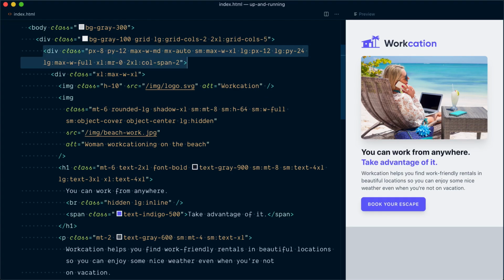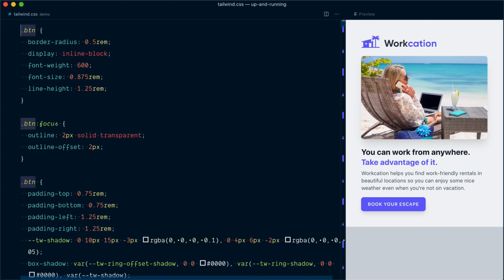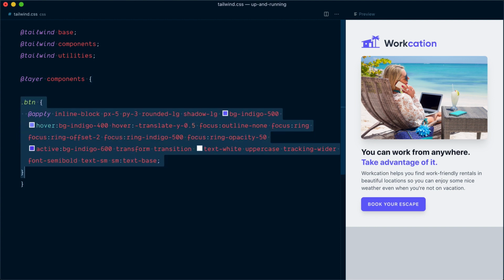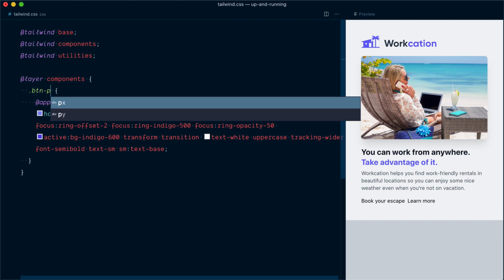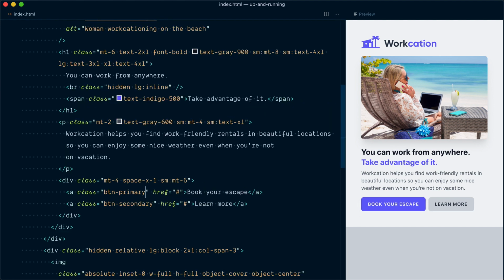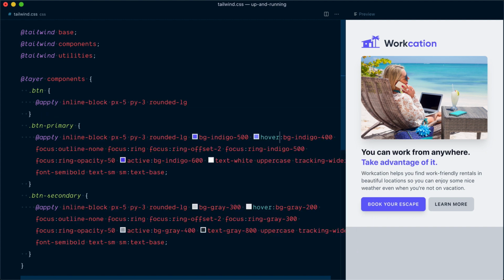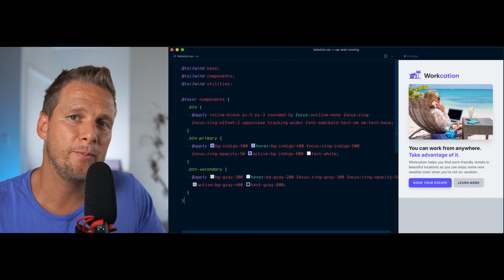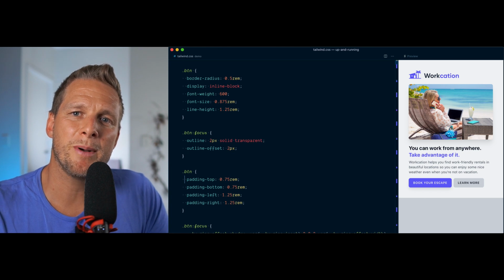05: Composing Utilities with @apply – Tailwind CSS v2.0: From Zero to Production